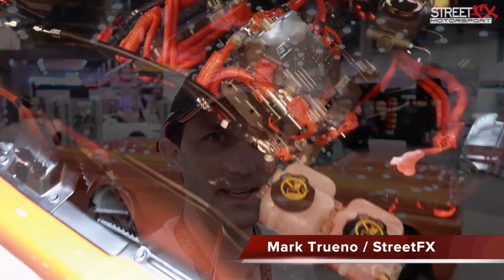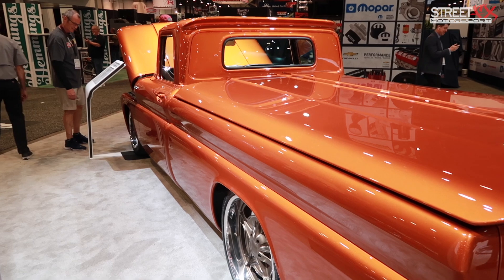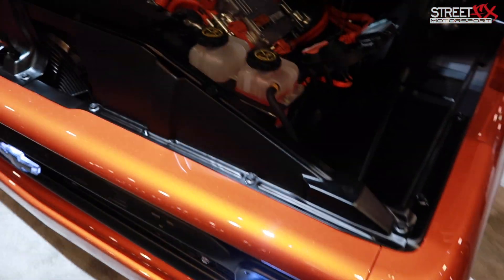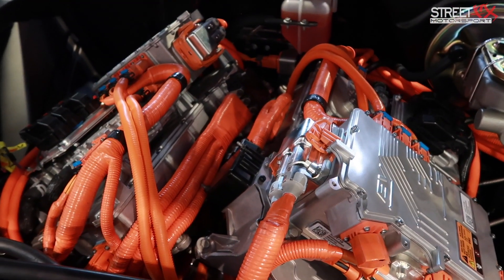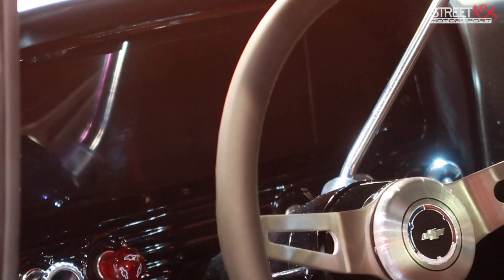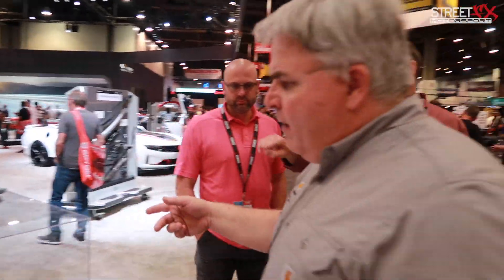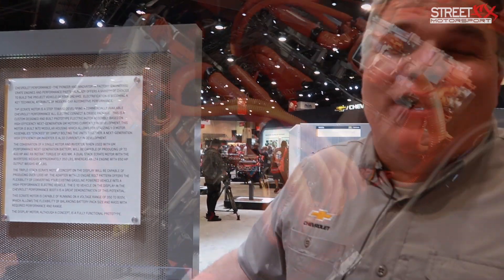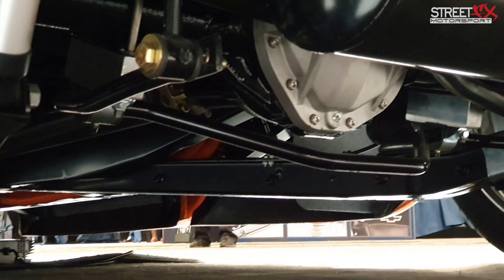EPIC OR Sacrilegious?! Electric LS SWAP Crate motors & 450hp EV Chevrolet C10 E10 truck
We caught up with Russ from  GM's Performance Racing Development Team at SEMA 2019 to have a chat about this stunning E10.

Using two complete drivelines from the Bolt EV, With over 450hp and torque for days, this 6000lbs truck can do the 0-60 sprint in around 5 seconds flat.

What is more interesting though is the fact that Chevrolet are creating modular crate motors to bolt in place of any LS engine, straight up to your existing 4L60E transmission.